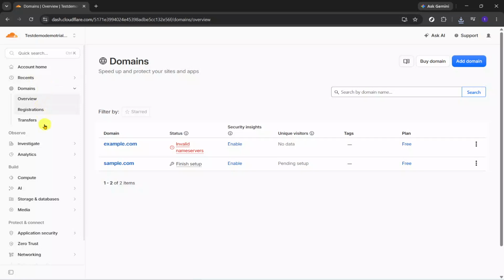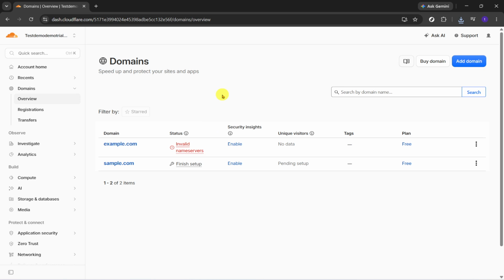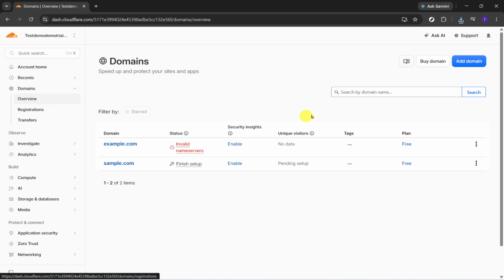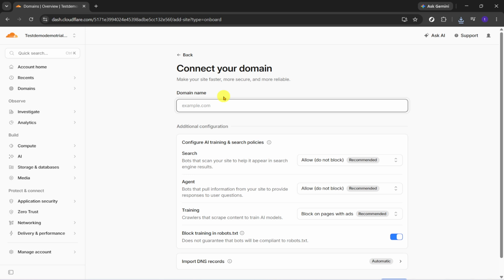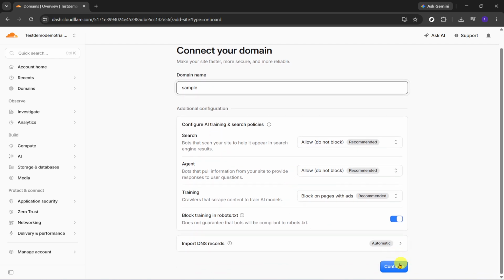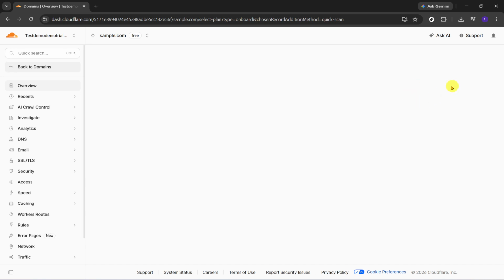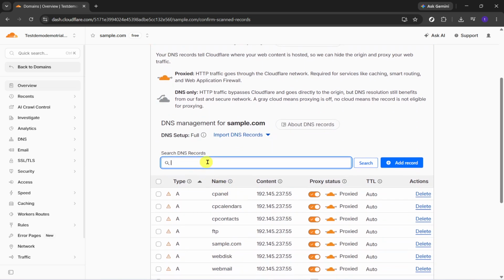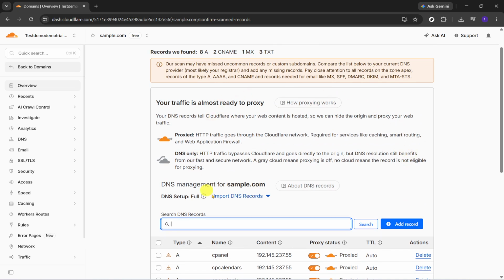How To Add Domain In Cloudflare (2026) (Complete Guide)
Learn how to add a domain in Cloudflare with this simple guide. This tutorial shows you how to add a domain to Cloudflare, connect your domain to Cloudflare, and complete your Cloudflare domain setup easily.